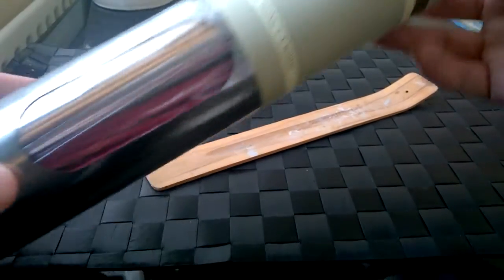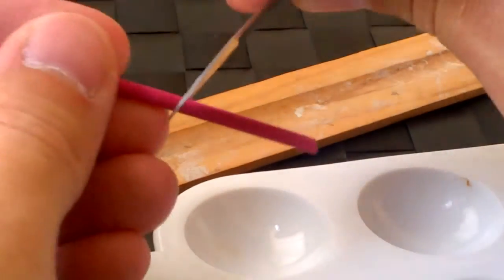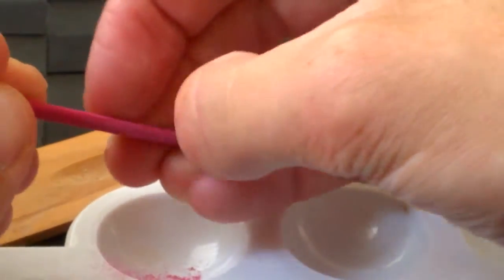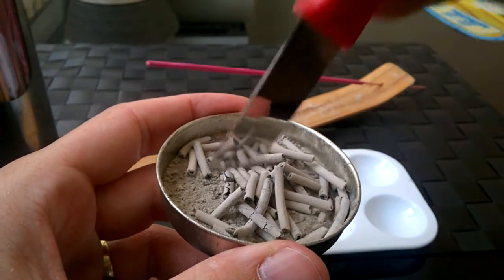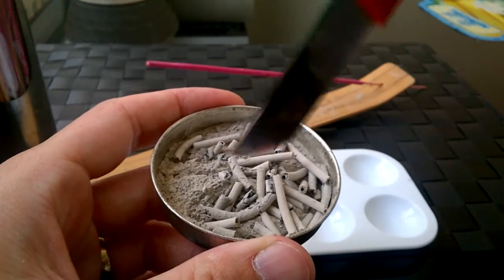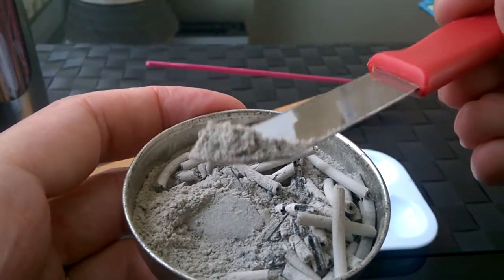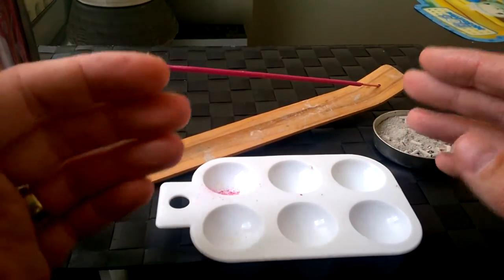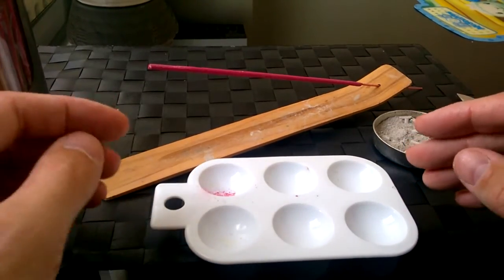Hobby Tips #22 - Weathering Powders/Pigments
In this Episode of Hobby Tips I show how Incense Sticks can be shaved down into a good amount of different Pigment/Powder Colours for Weathering Your Terrain Pieces